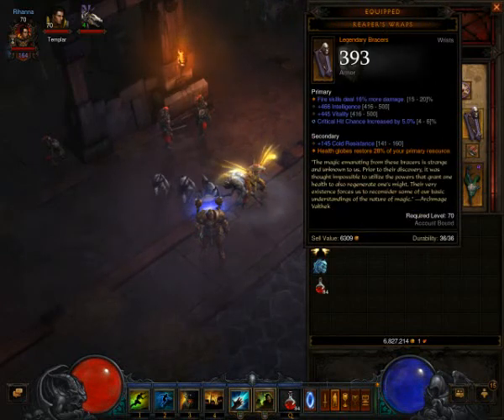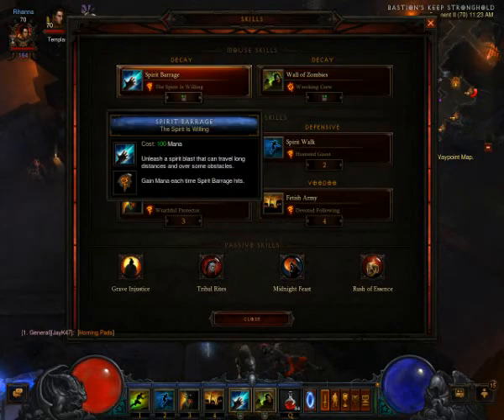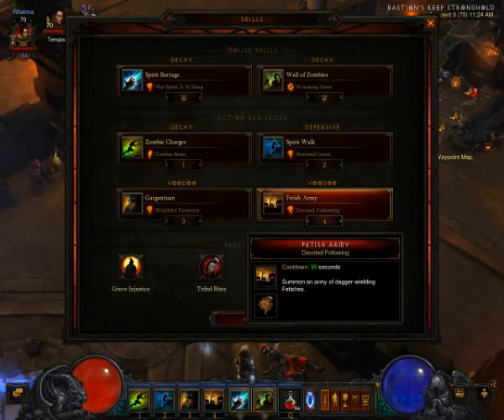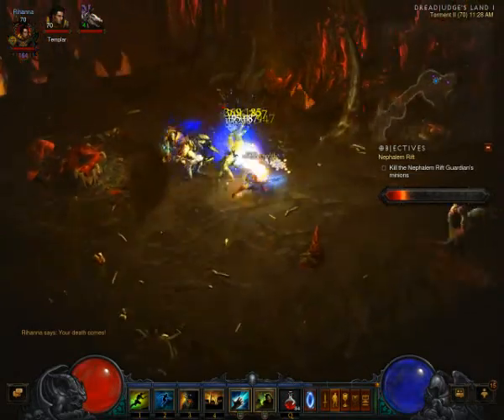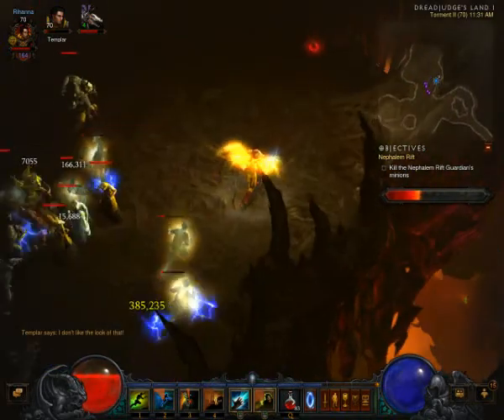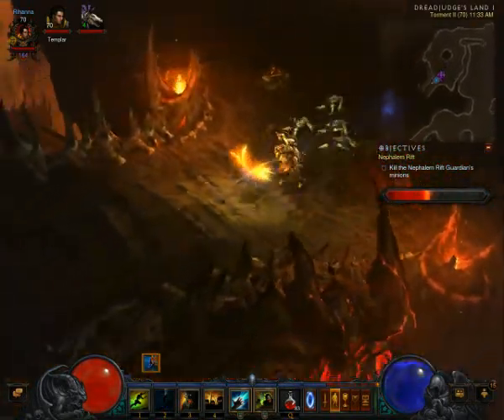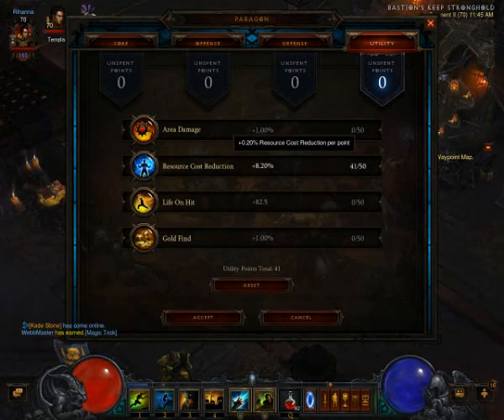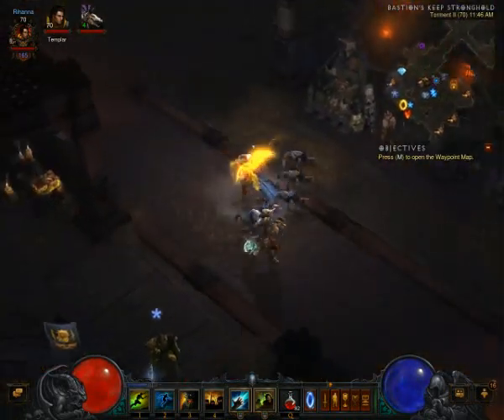Diablo III ROS Witch Doctor Pet Charger Hybrid Build and Gameplay